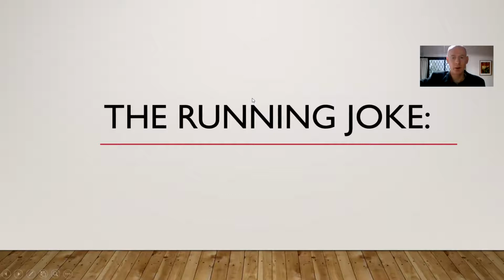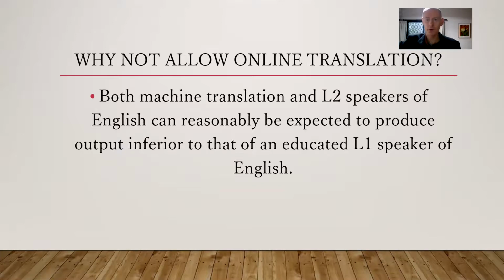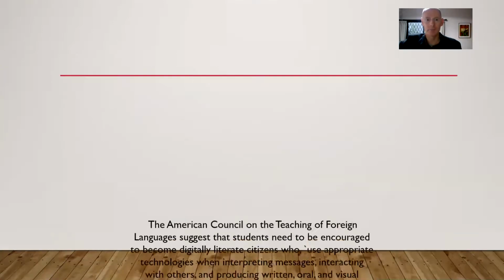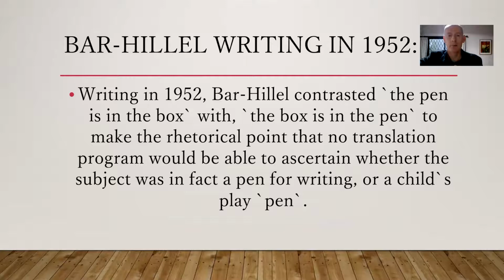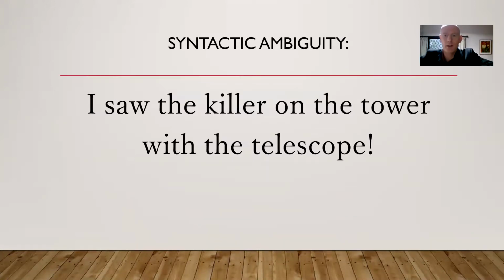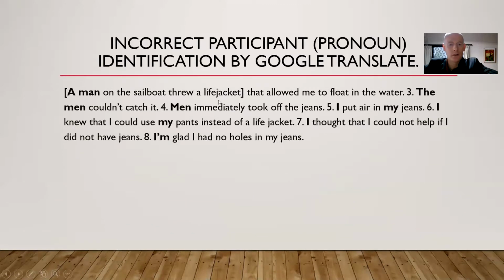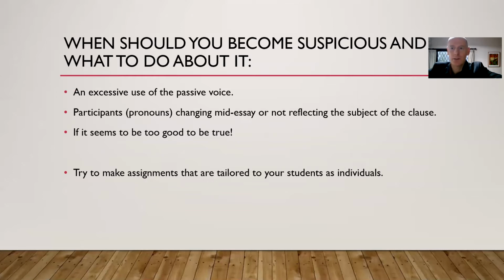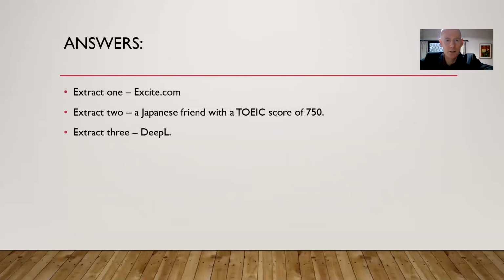5 12 2020 presentation final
Presentation made at the 4th CEGLOC Conference
Language Education in 2020:
Emergency Remote Teaching and Blended Learning
Tsukuba (Online), December 5, 2020 on the topic of machine
translation in student work.